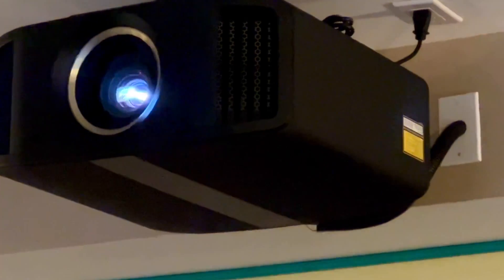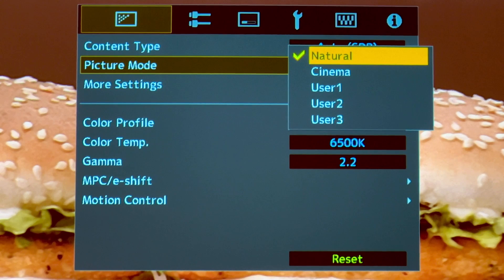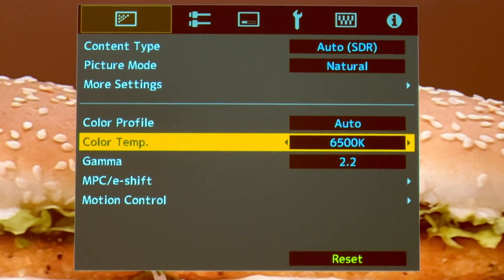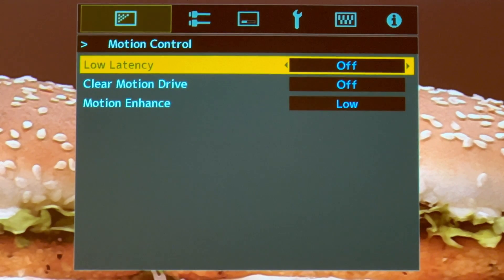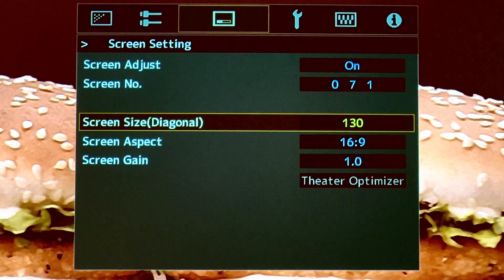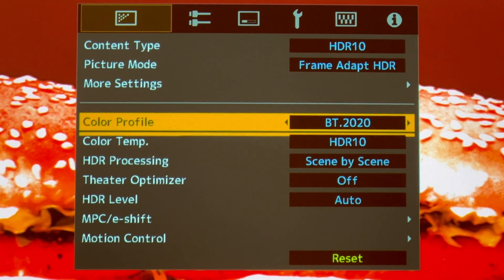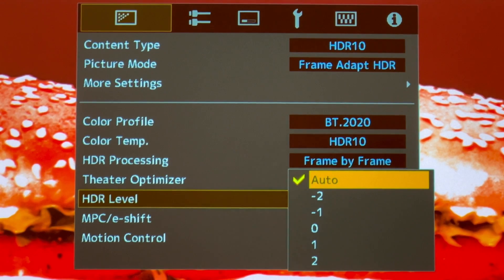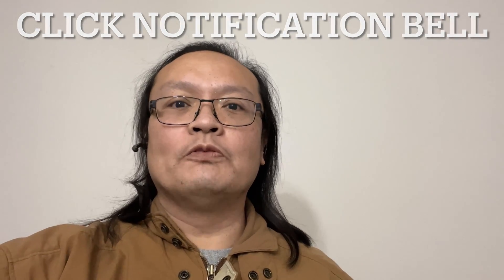JVC Laser Series NZ7 NZ8 NZ9 RS2100 RS3100 RS4100 Important Settings You Need To Do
Discussing the JVC Laser Series DLA-NZ7 DLA-NZ8 DLA-NZ9 DLA-RS2100 DLA-RS3100 DLA-RS4100 Important Settings You Need To Do after purchasing and installed the projector. This quick guide tutorial deals with SDR settings, HDR settings and Theater Optimizer settings.